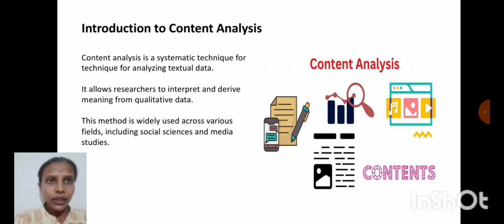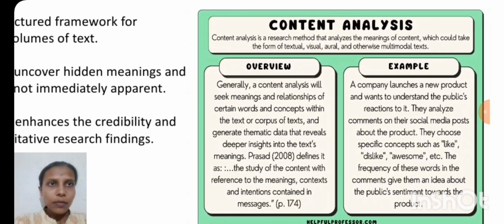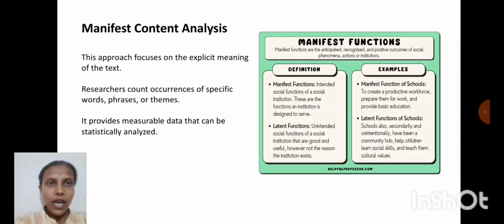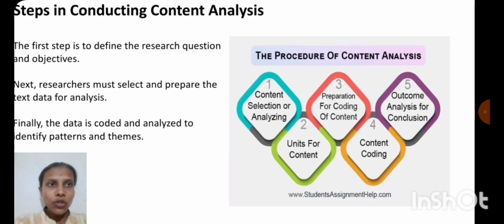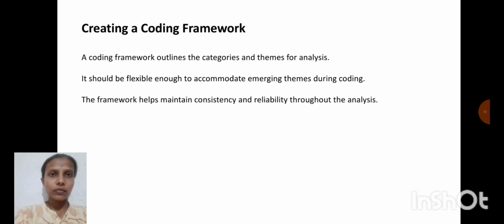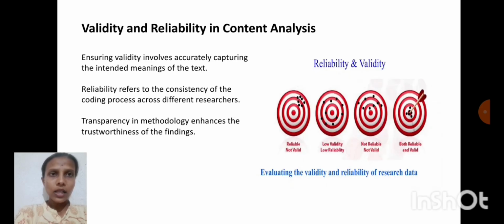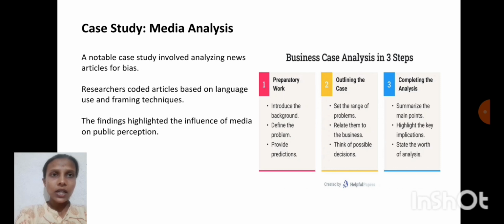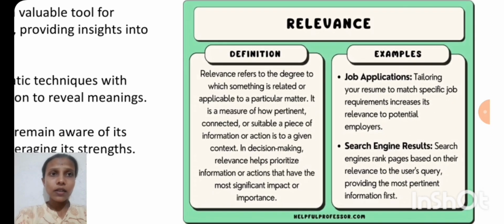@RM@@Content Analysis :Techniques for analyzing textual data in qualitative research@